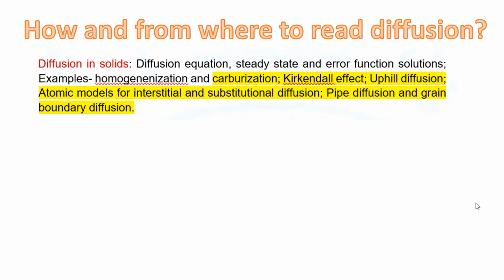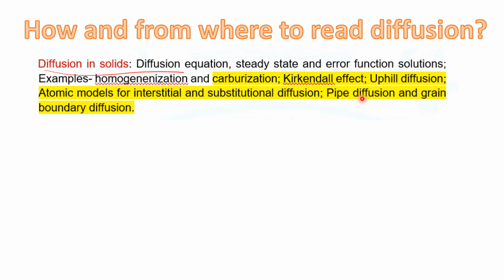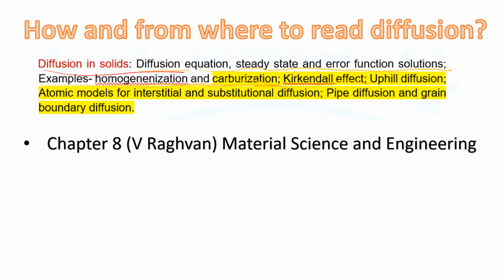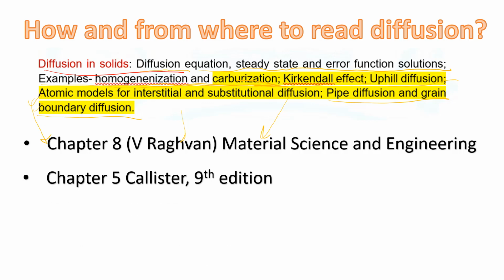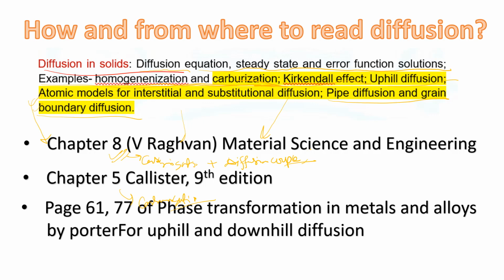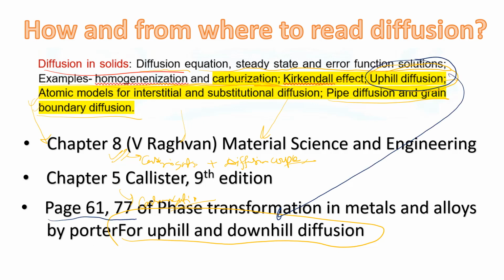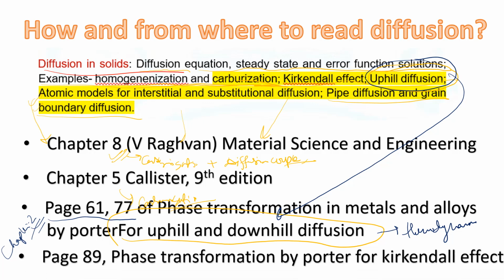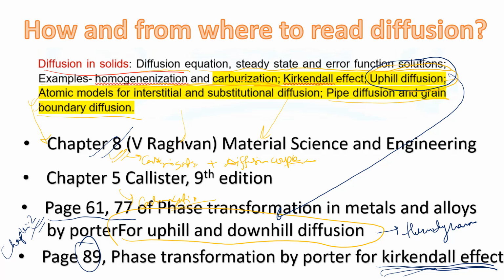How to complete Diffusion in Solid syllabus